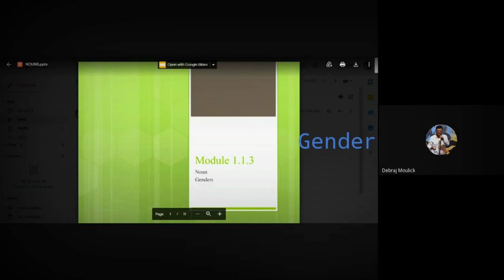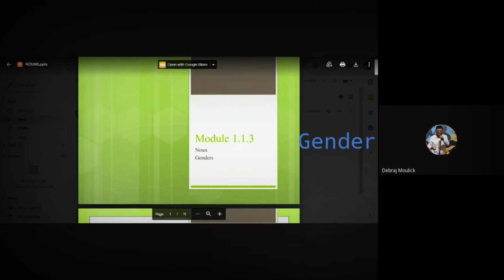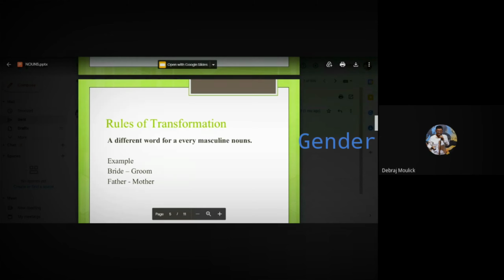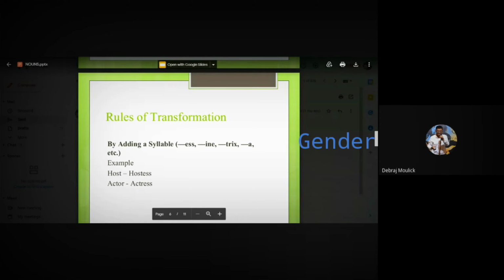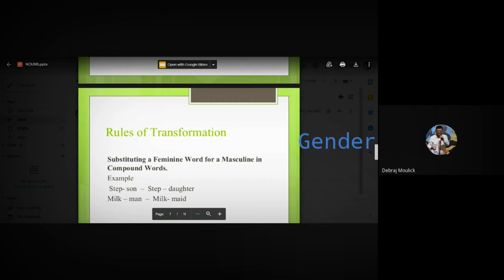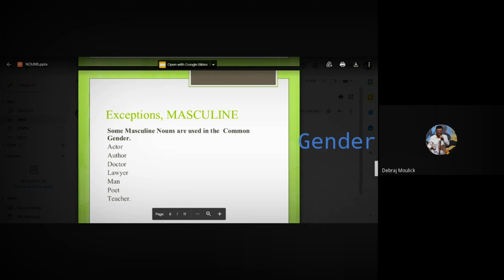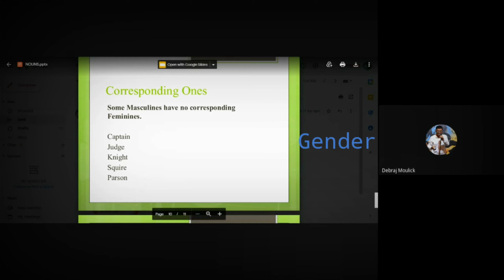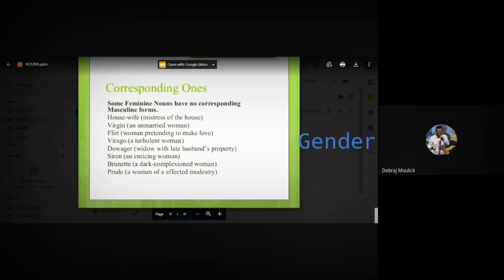Genders @ Noun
Types
Masculine
Feminine
Common
Neuter
Rules of Transformation